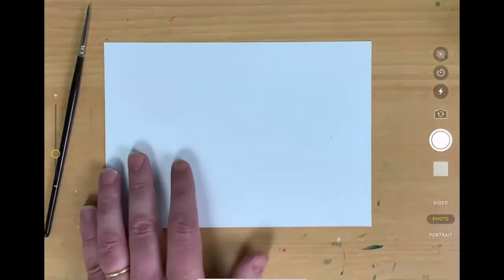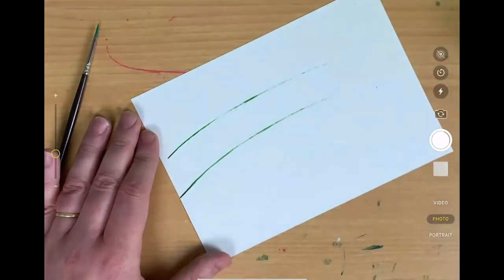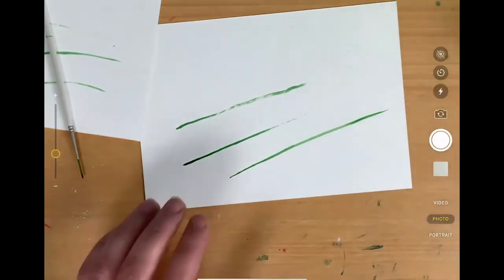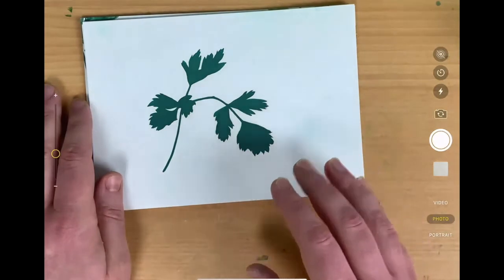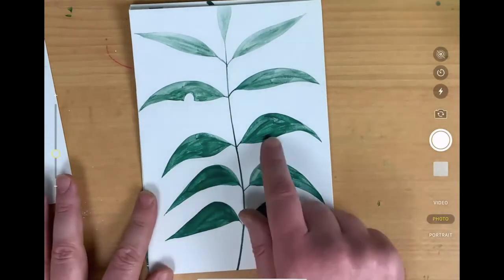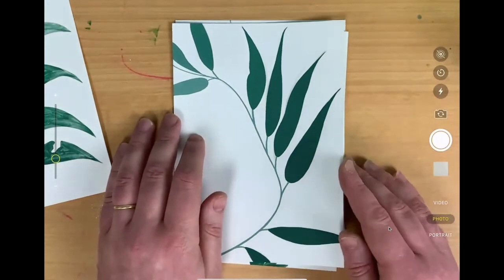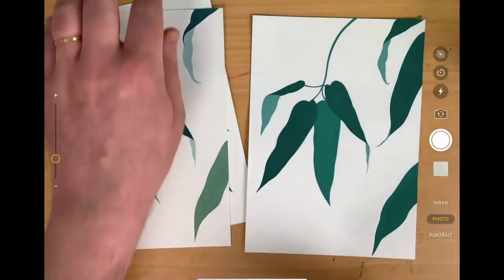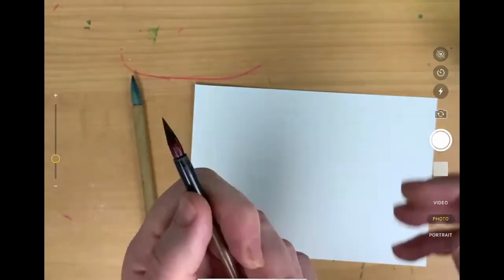Live (online) Demonstration 1 - Brush demo & simple cropped plant illustrations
This presentation was given as part of a live online illustration class. It contains brief brush demos and suggestions for exploring and depicting plant subjects in simple but effective ways using gouache, watercolour and ink